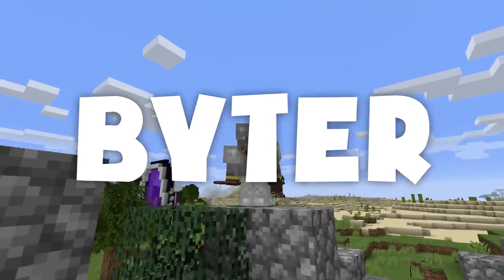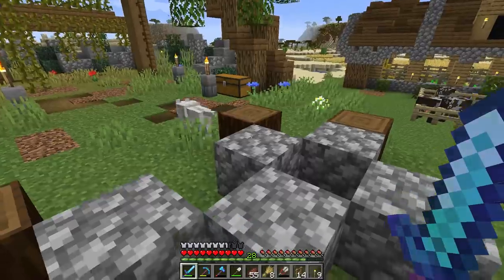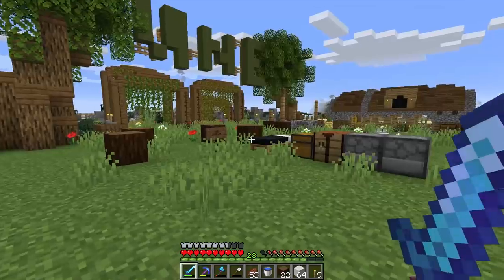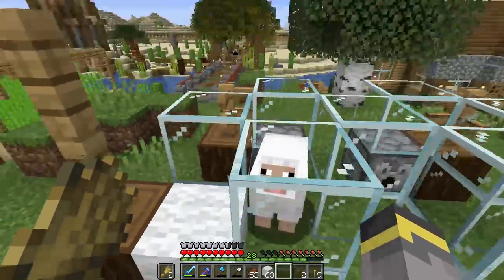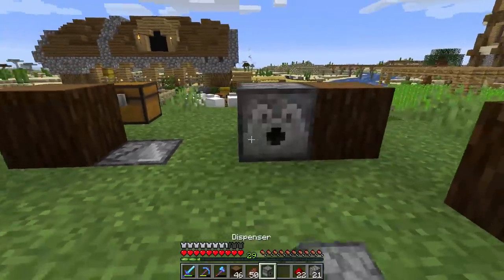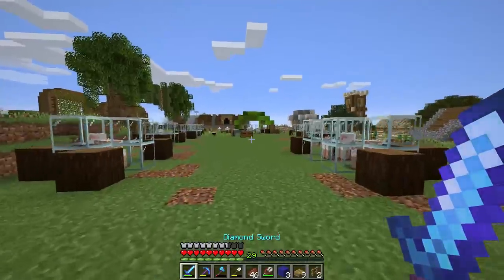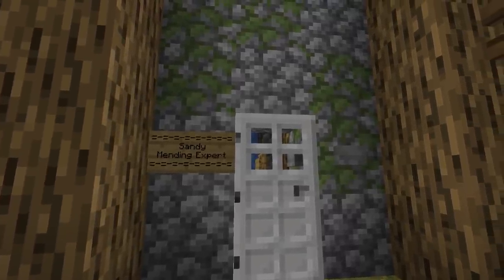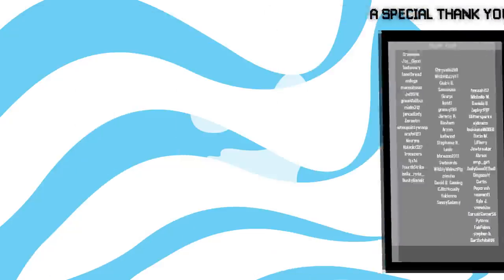Automatic Wool Farm! | Minecraft Guide Episode 27 (Minecraft 1.15.2 Lets Play)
As of the Minecraft 1.14 update sheep can be sheared with dispensers. This allows for fully automatic block collection. Today we build a fully automatic wool farm for all 16 wool colors. This machine will run any time we're over at our base and will allow us to constantly have a supply of wool for builds.

If you see this comment "baah"